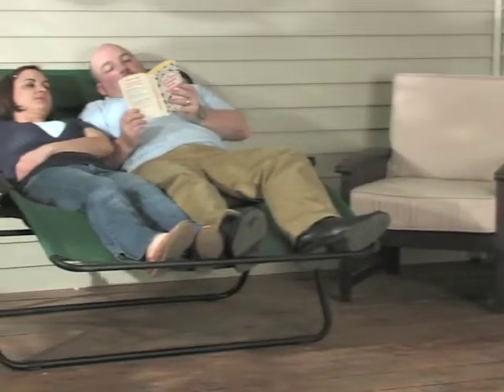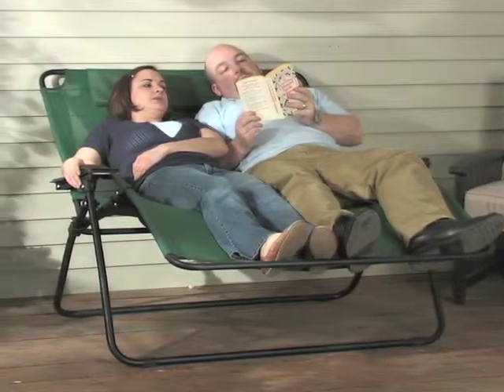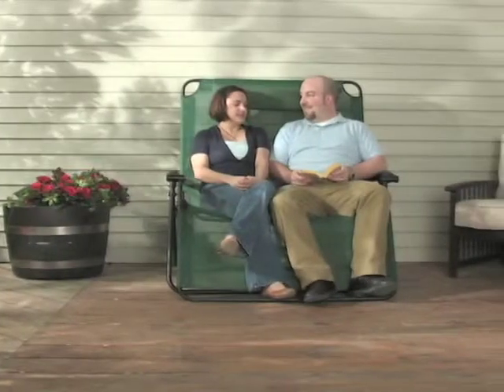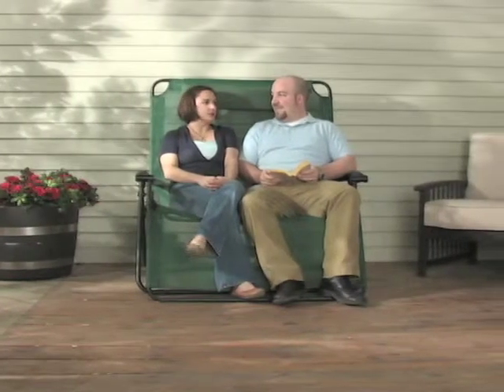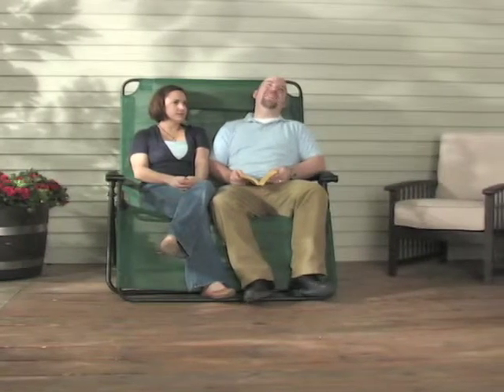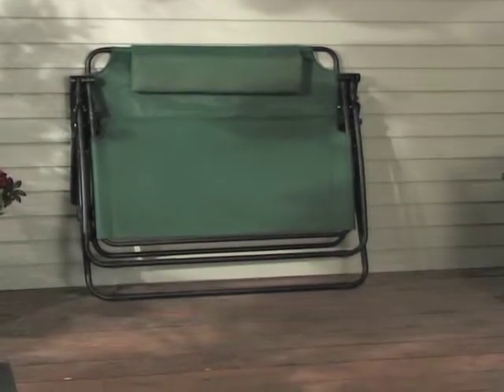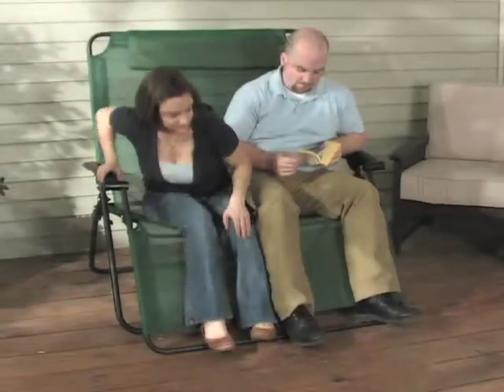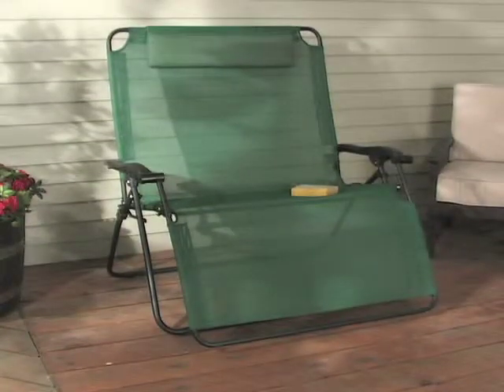Guide Gear King Size Anti-gravity Lounger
Rest and relaxation in style! BIG enough to snuggle with your honey-bun, a couple kids or your loving dog! This Lounger is a roomy 60 x 46 x 45"h. King Size... and super-comfortably supportive, too. A special buy relaxes the price, a sweet DISCOUNT!